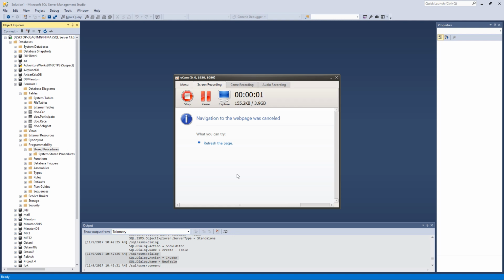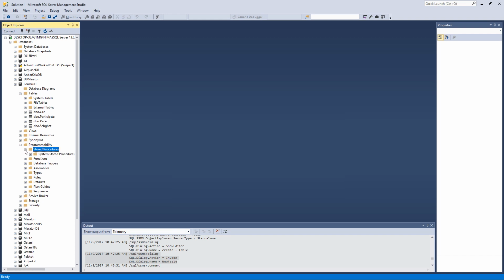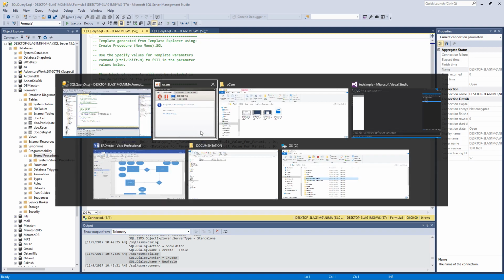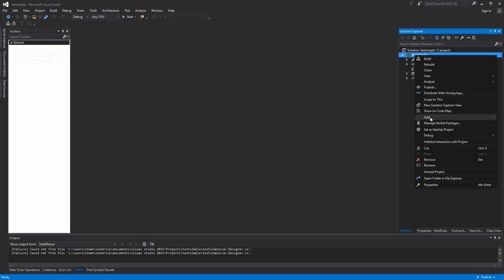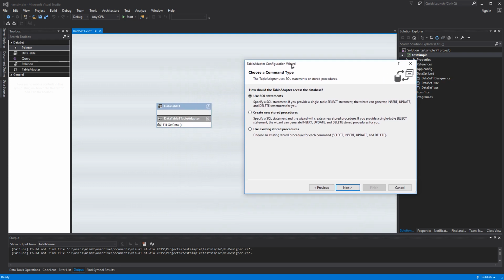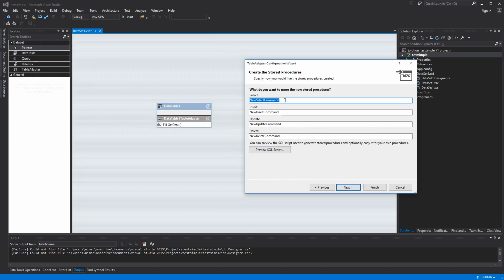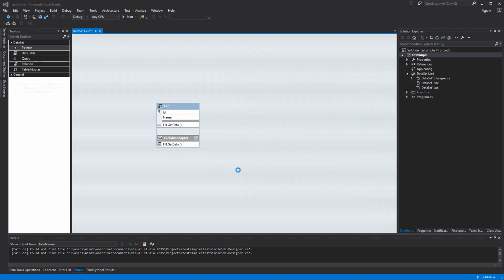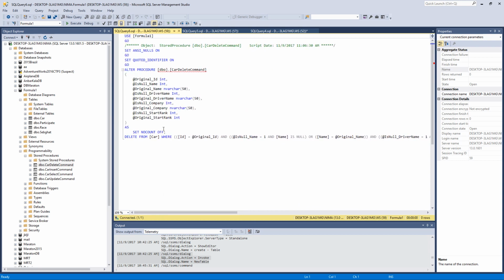Simply generate stored procedures with Visual Studio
And then you can use LINQ to create an application in a moment.